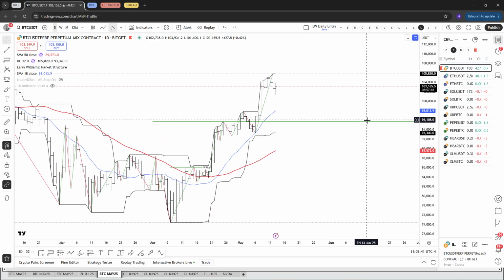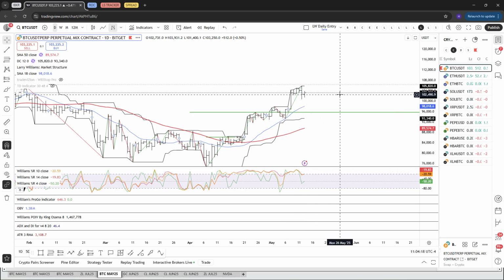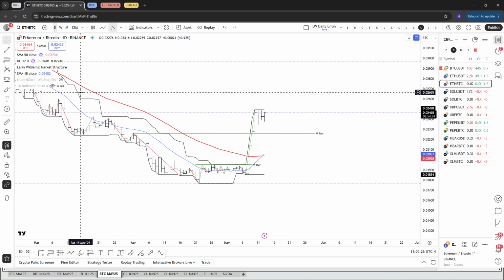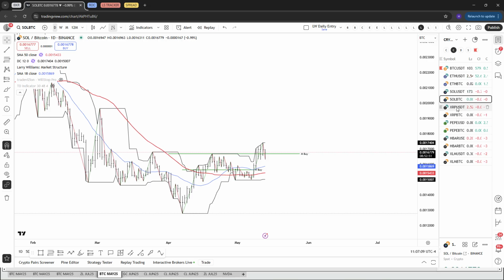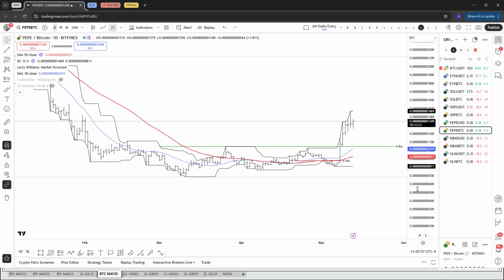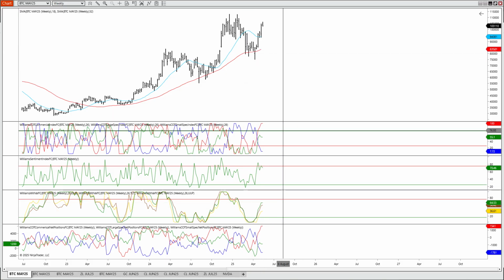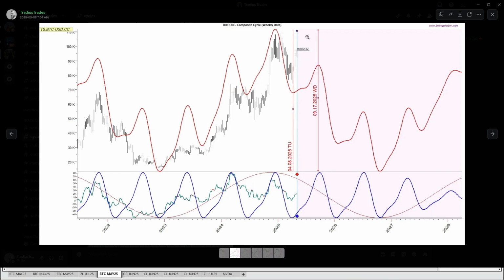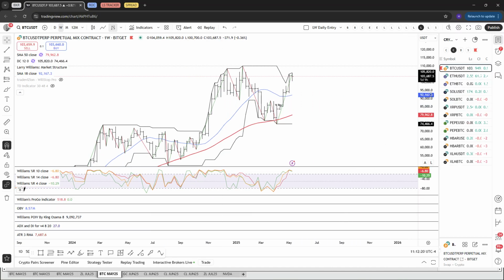Weekly Recap: Staying Bullish on BTC, ETH, SOL & PEPE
Bears haven't shown any signs to be bearish (yet)! This opens the door for oversold pullbacks, creating prime trade opportunities to go long. 📈✨